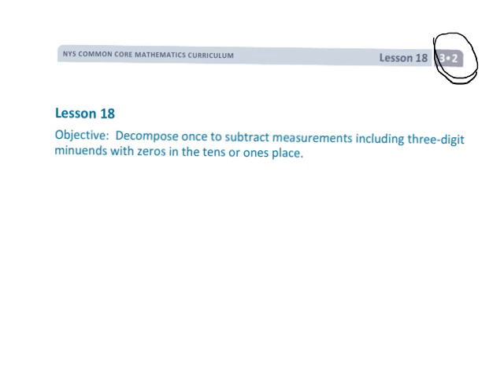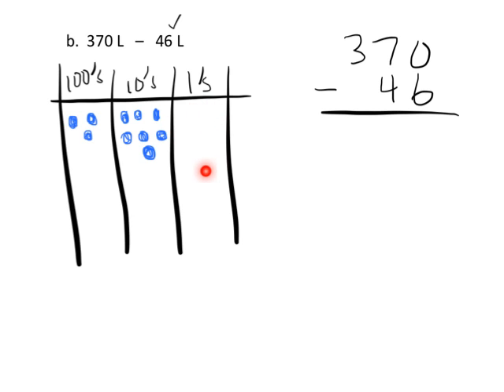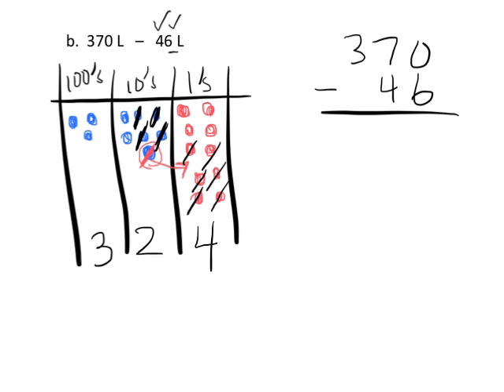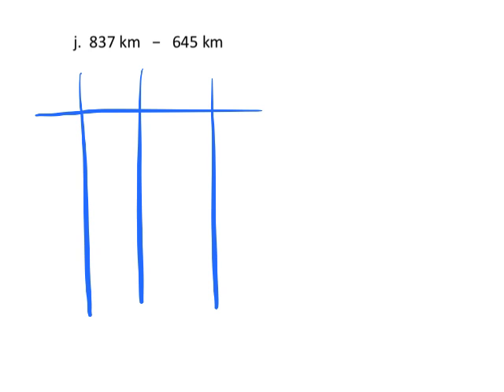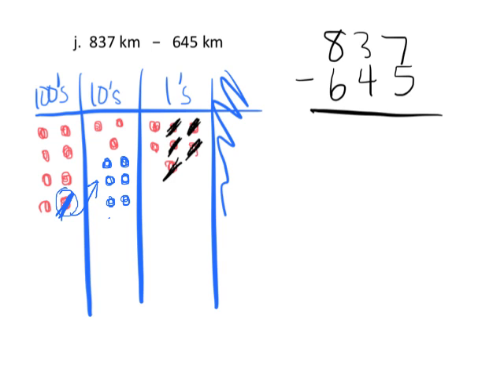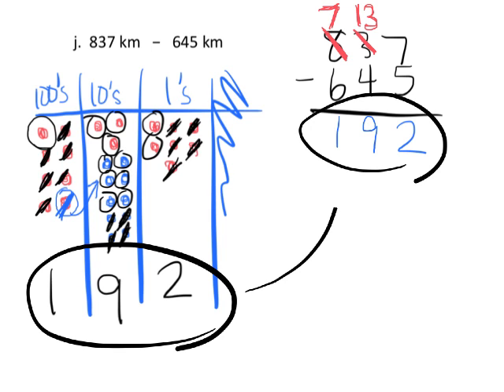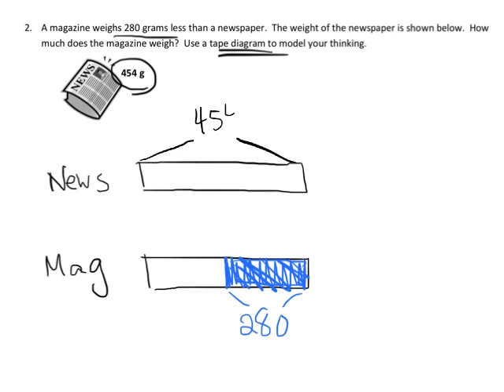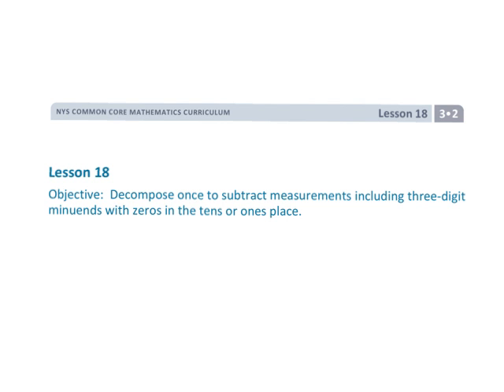EngageNY Grade 3 Module 2 Lesson 18